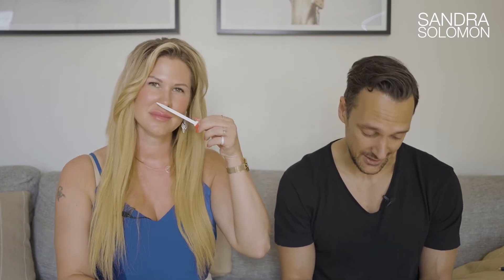FIRST IMPRESSIONS on MANCERA Fragrances with the one and only; Rotten Rebel!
We are doing First Impressions on Mancera fragrances and you are invited!

We will review the fragrances and give them a first impression rating.

Fragrances i this video is:

0:00 Intro
0:49 Waves Musk, Mancera
05:06 Roses Jasmine, Mancera
09:56 Roses Vanille, Mancera
14:58 Roses Greedy, Mancera
18:58 Indian Dream, Mancera
24:01 Aoud Café, Mancera
30:20 Aoud Black Candy

Thanx ;-)
/Sandra Solomon